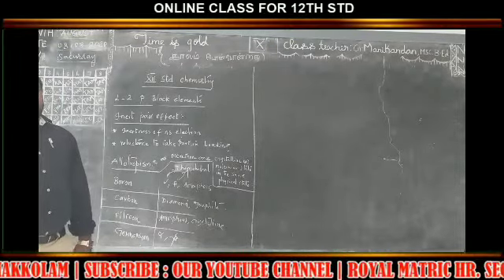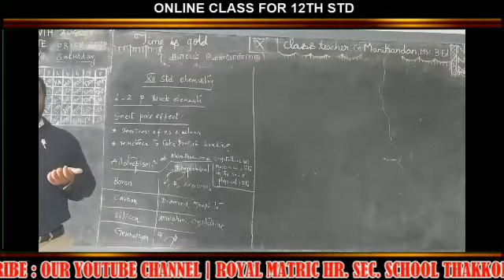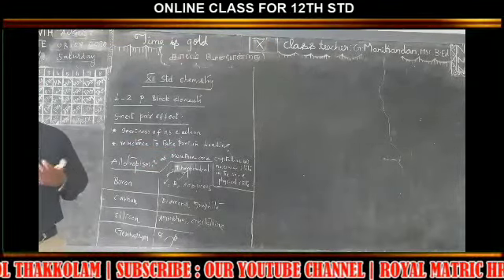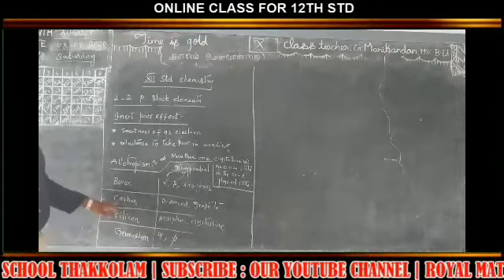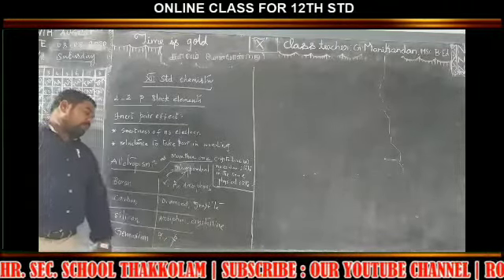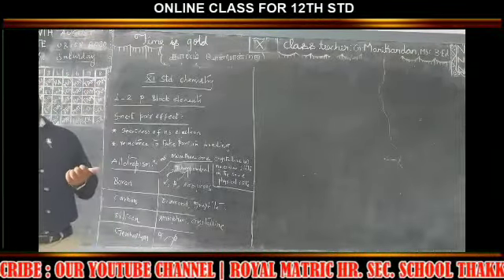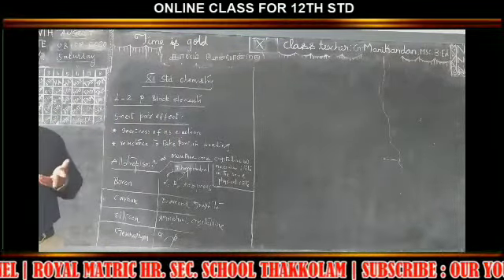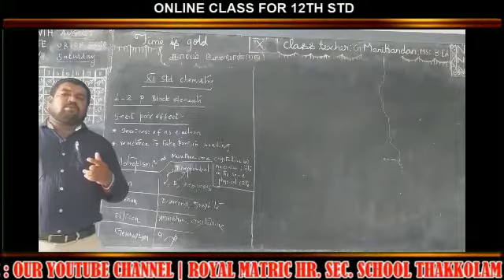12th std Chemistry class - 14